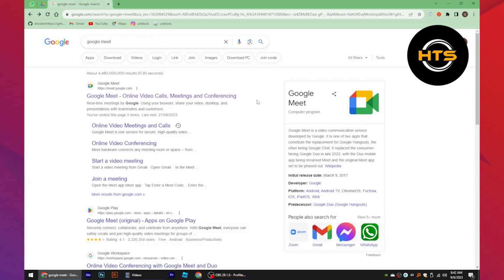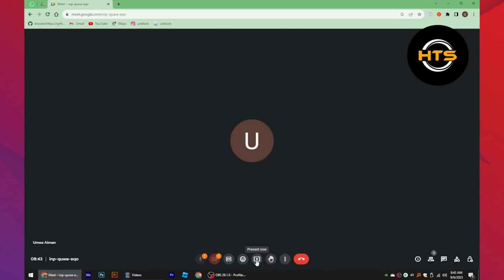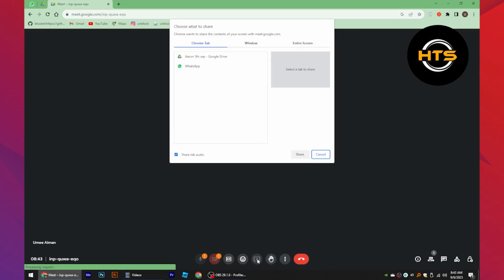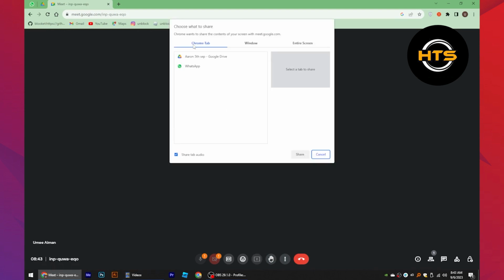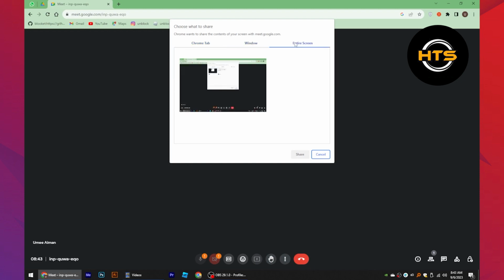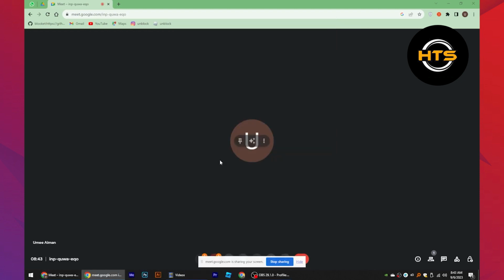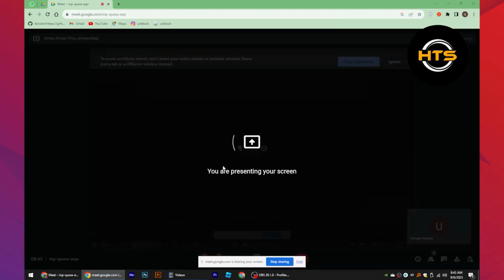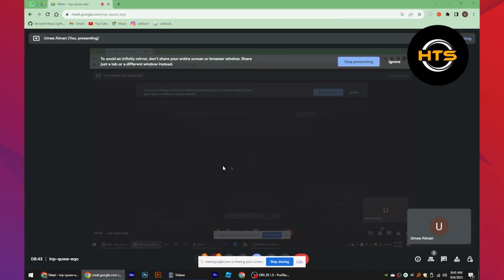How To Share Screen On Google Meet On Laptop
Hey everyone! Welcome to this how to share screen on google meet video tutorial.

If you want to know how to do screen sharing in google meet in laptop, how to share screen in google meet using laptop and how to share screen on google meet through laptop, this video is for you.

In this video, you we will show you how to share full screen on google meet in laptop and how to do screen sharing in google meet.

The steps on how to do screen share in google meet on laptop and how to share your screen in google meet is easy.

After watching this video, you will find out how to share your screen on google meet on laptop and how to screen share in google meet in laptop.